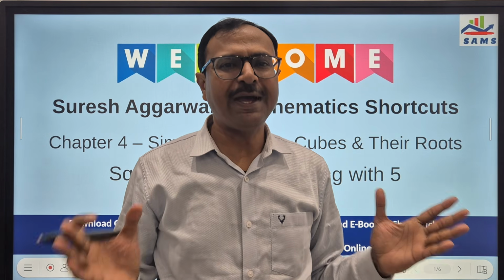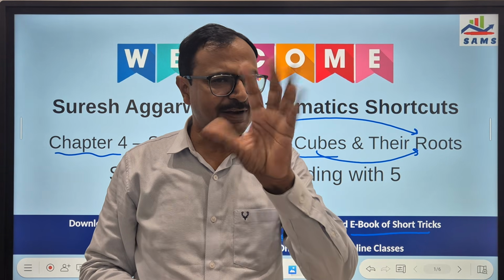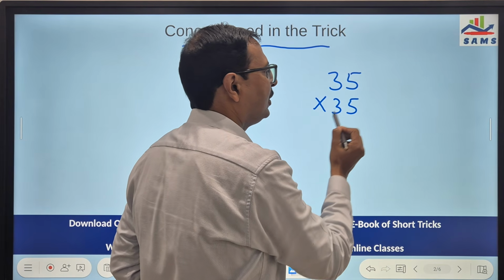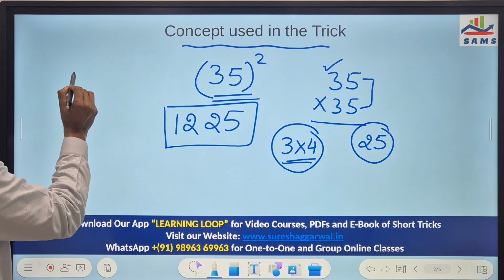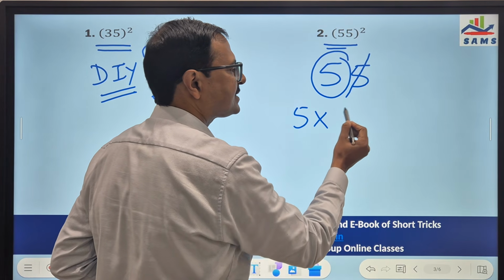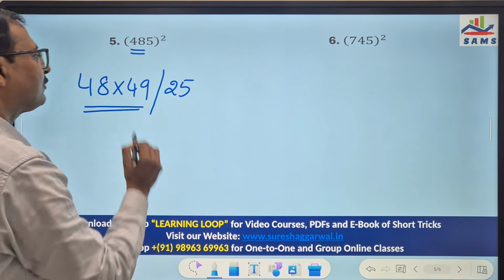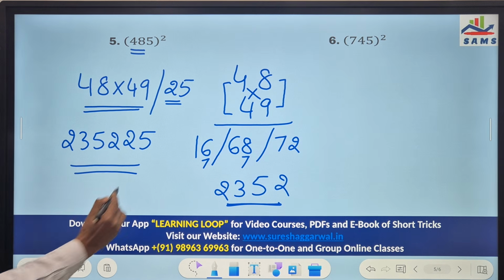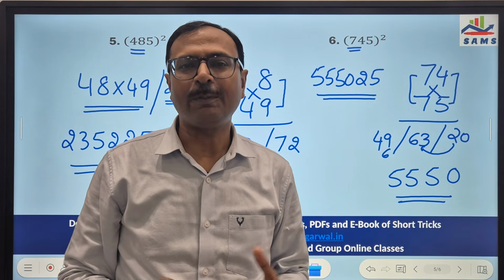Video 54 - Vedic Math Fast Squaring Trick || Find Squares of 395 and 4125 in 5 Seconds